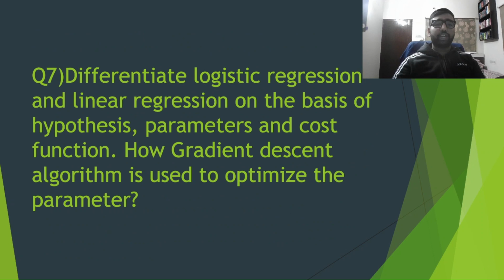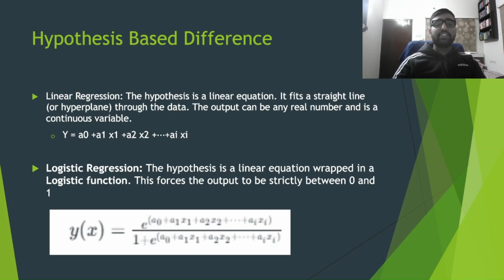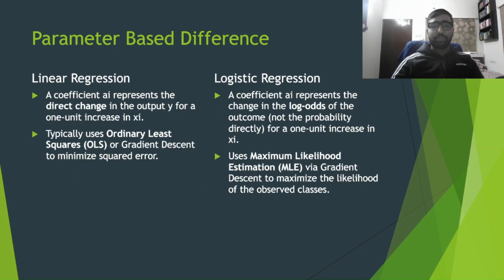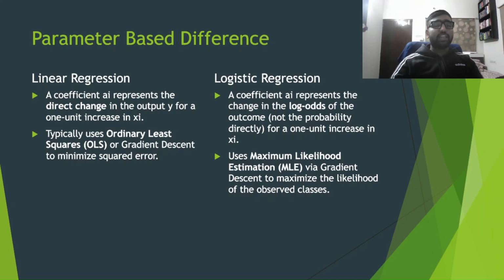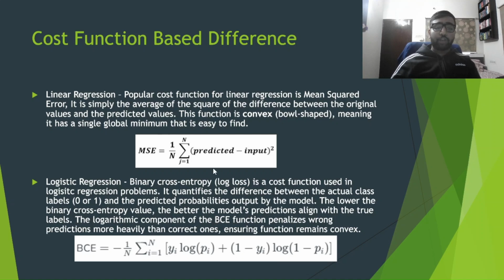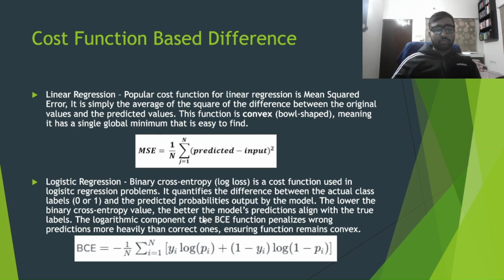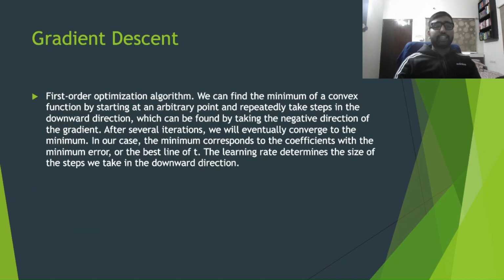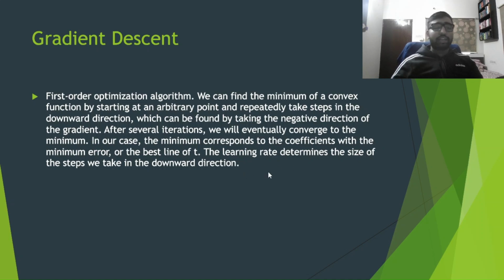Linear V.S Logistic Regression and Gradient Descent | Manas Pathak | IC-2K23-57 | Data Science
📈 Linear vs. Logistic Regression & Gradient Descent Explained! 📉

Are you confused about the difference between linear regression (for prediction) and logistic regression (for classification)? Do you want to understand how machine learning models actually learn their best parameters?

This video breaks down two of the most fundamental models in data science and, most importantly, dives deep into the Gradient Descent algorithm—the engine that optimizes these models!

What You'll Learn:

Linear Regression: We'll explore the classic linear model, its formula and how it's used for predicting continuous values (like house prices or temperatures).

Logistic Regression: See how this powerful model is used for classification (predicting categories, like "Yes/No" or "Spam/Not Spam"). We'll introduce the Sigmoid function and the concept of converting linear output into a probability.

The Cost Function Difference: Understand how we measure the "error" for each model: Mean Squared Error (MSE) for Linear Regression and Log Loss (Cross-Entropy) for Logistic Regression.

Gradient Descent: This is the core! We'll explain, step-by-step, how Gradient Descent iteratively adjusts the model's parameters (the $\beta$ values) to find the absolute minimum of the cost function, making the model as accurate as possible.

Whether you're a beginner in data science or looking to solidify your understanding of machine learning fundamentals, this tutorial is for you!